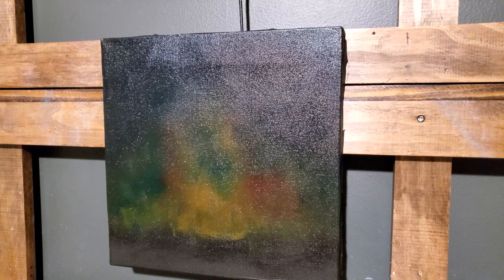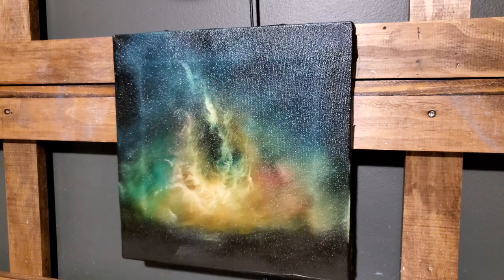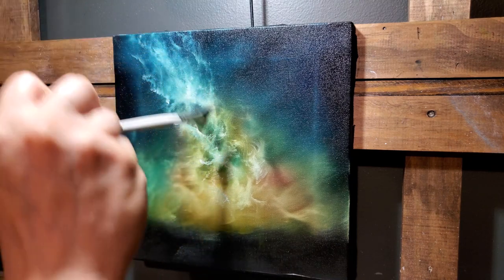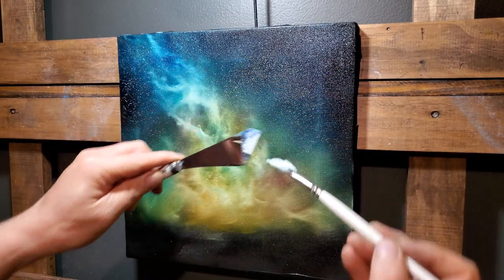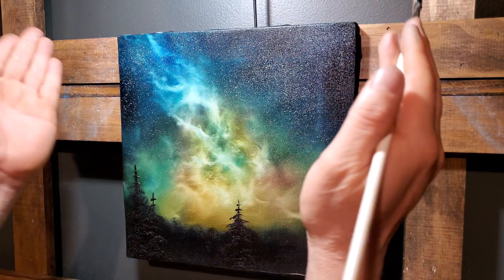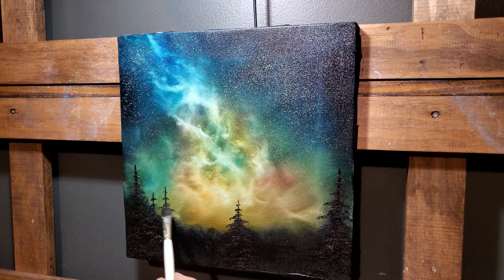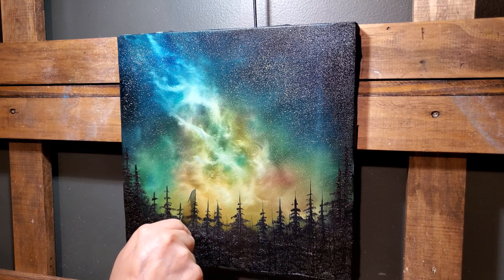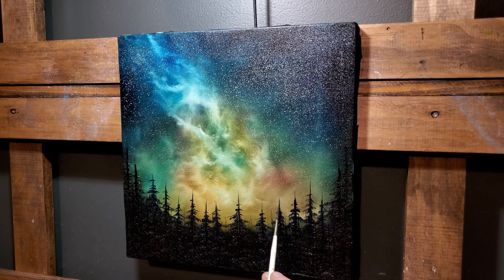Painting a Milky Way Sky in Oil Paint - Wet on Wet Style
Hi all! Back at the easel with a artistic license painting of the milky way hanging above some trees. Super easy painting as you are only painting the sky and trees. Give it a go, relax, have fun, and it will turn out beautifully for you. Inspired by Nic Hankins

Colors used were Indian yellow, crimson, phthalo green, prussian blue, and white. Black for the trees.